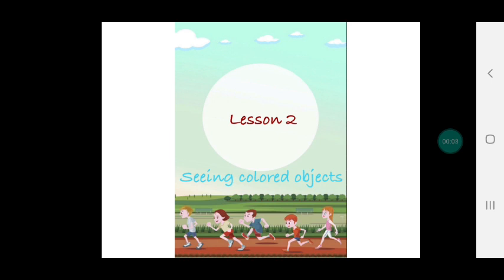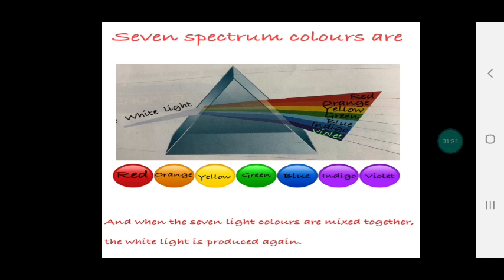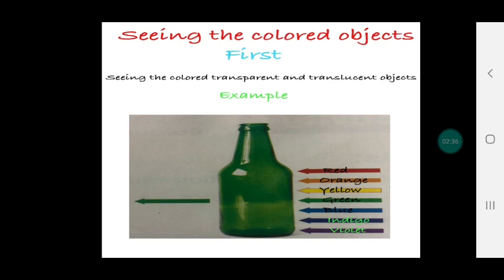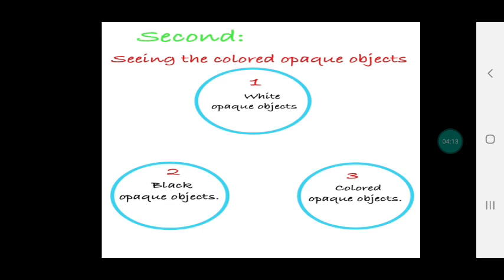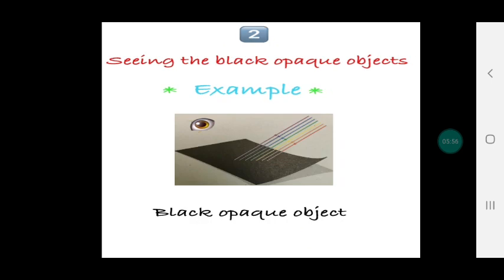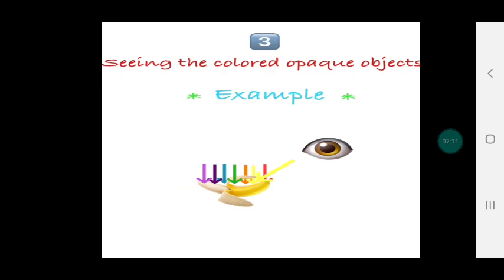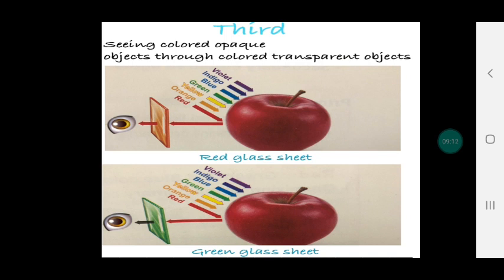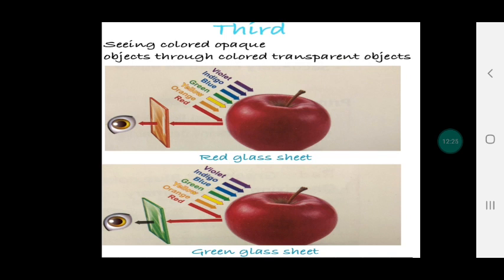science prim 5